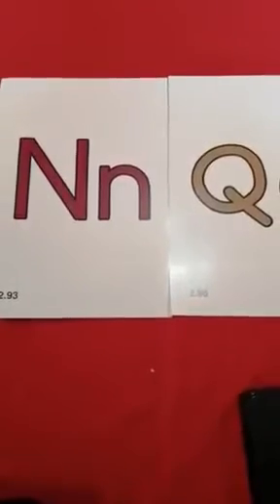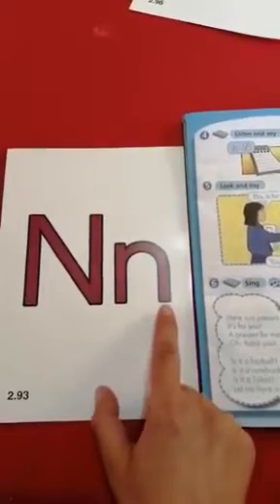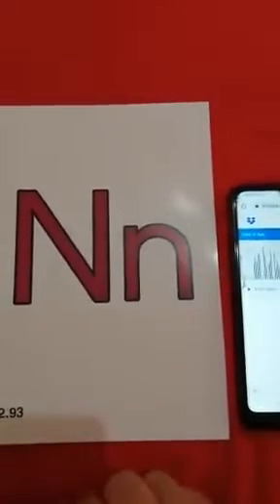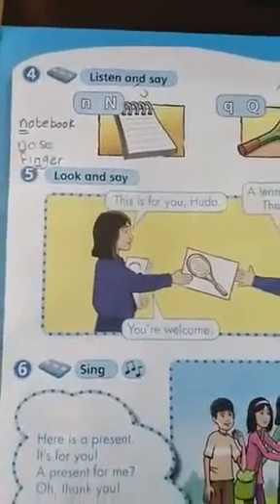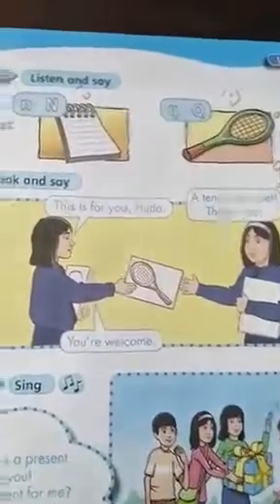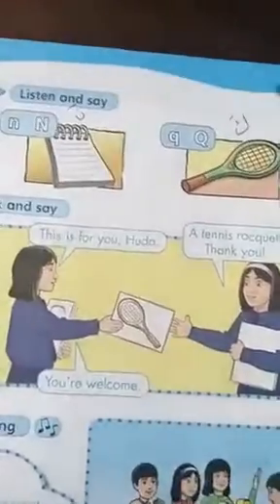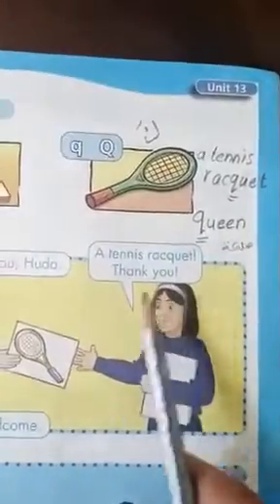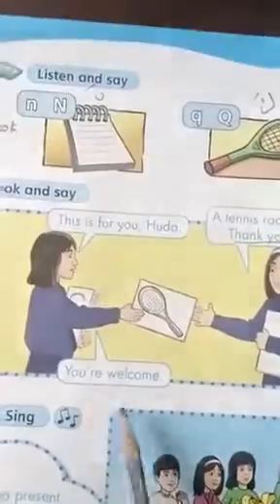الصف الثاني الانجليزي